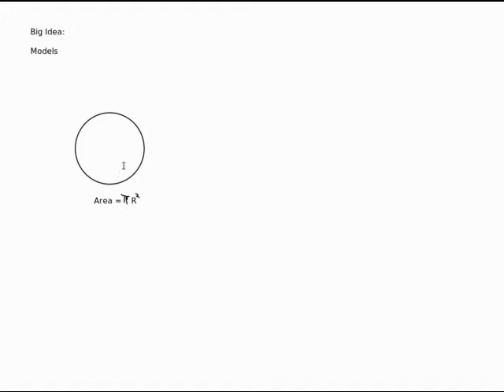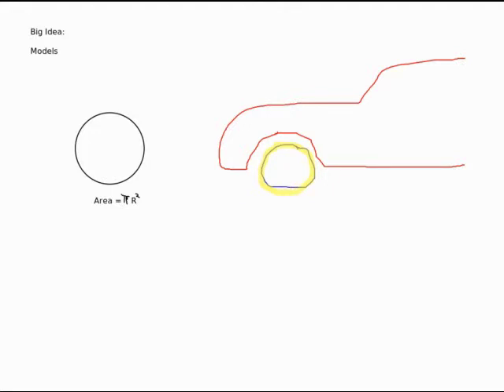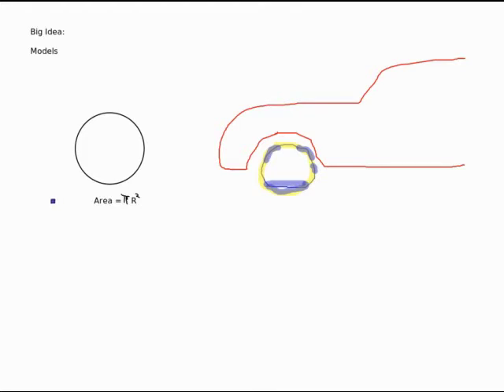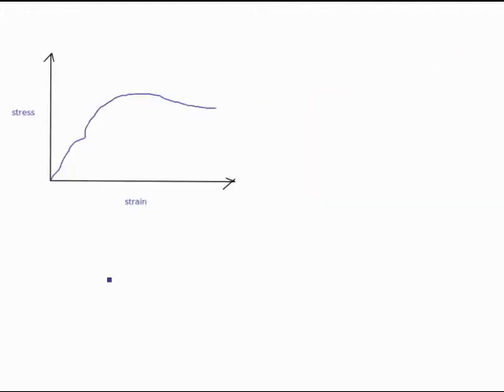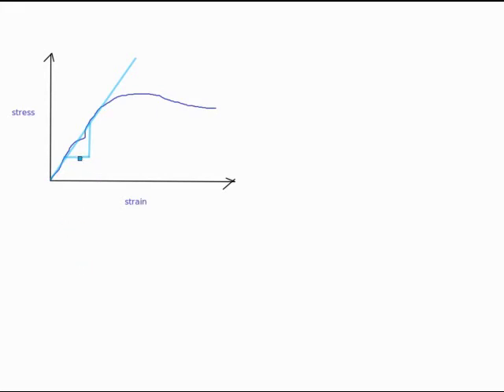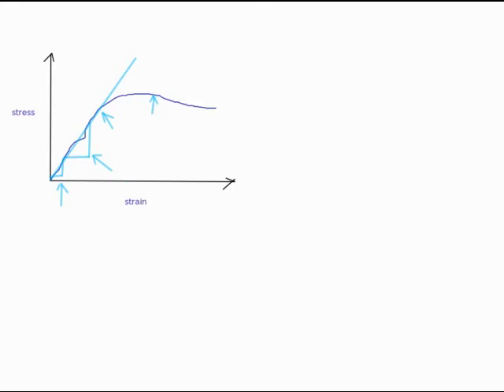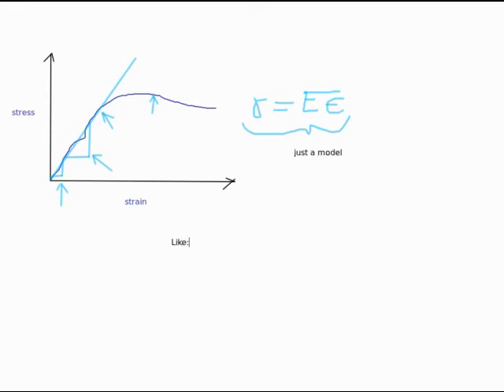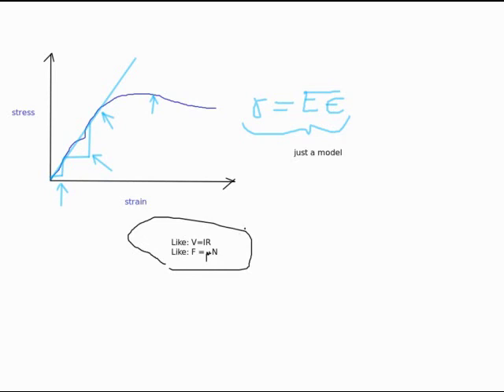Strengths of Materials: BIG IDEA - Models